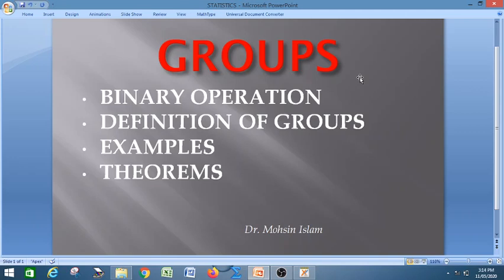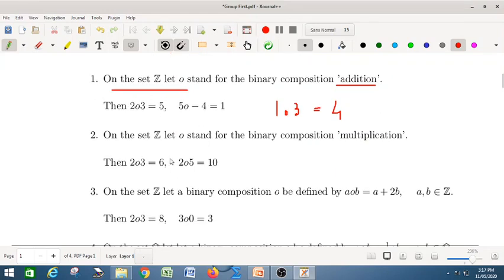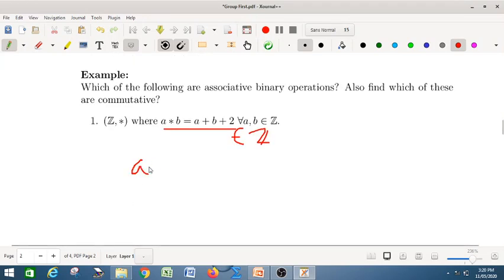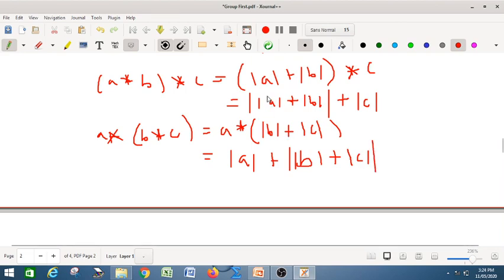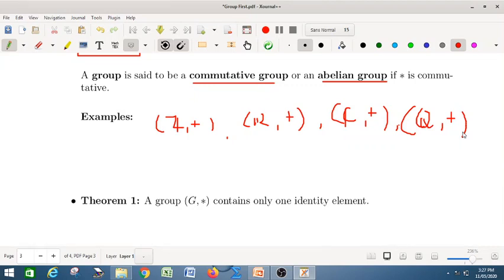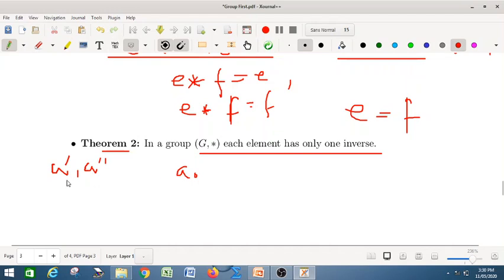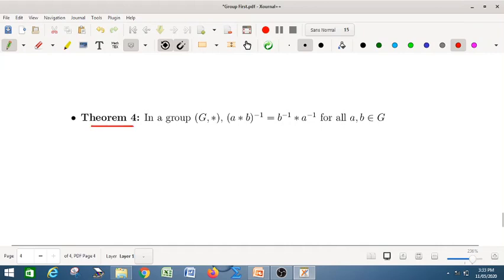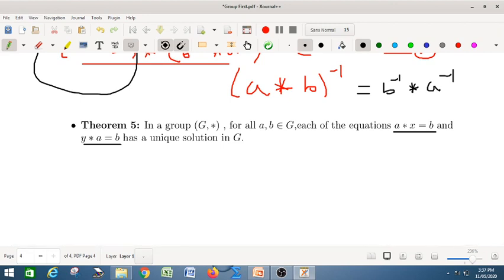GROUPS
This video tells you about The Concept of Binary Operation with Examples, Definition of Groups with Examples and Some Important Theorems on Groups.